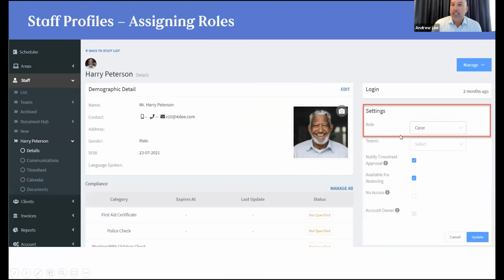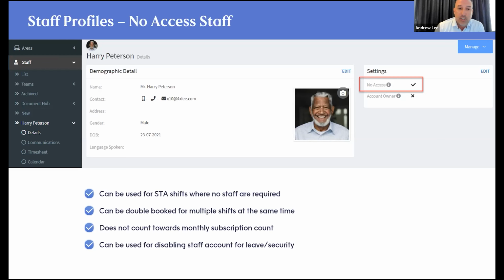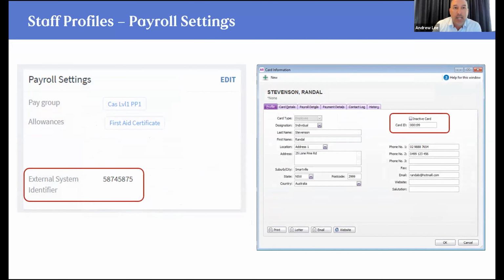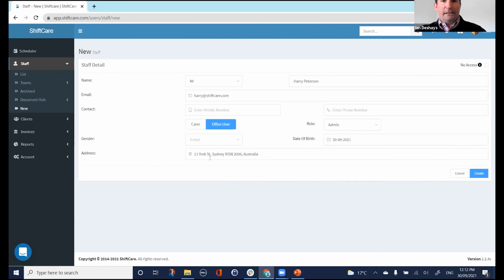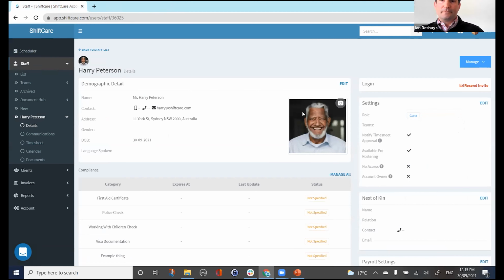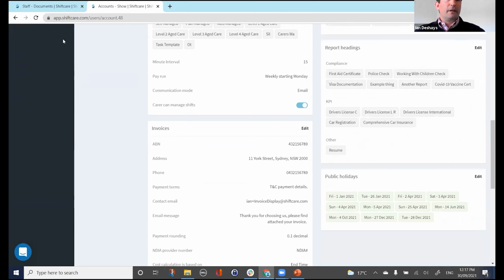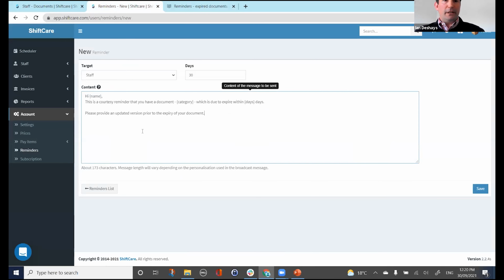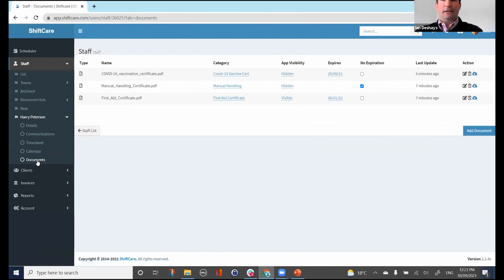Adding Staff Profiles in ShiftCare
In this webinar, we take a look at adding staff profiles in ShiftCare and show you how to upload staff documents and set reminders to ensure compliance standards are met.